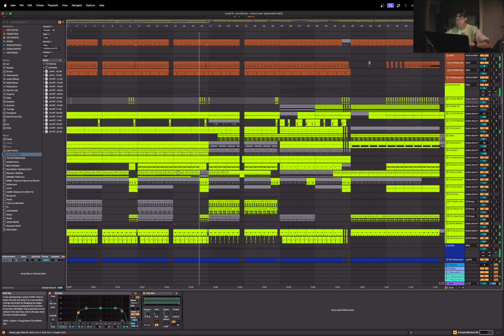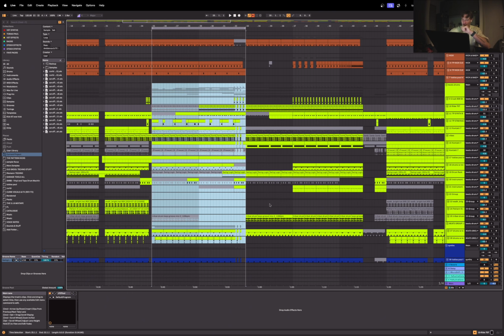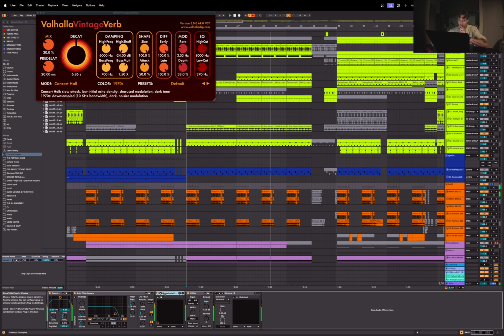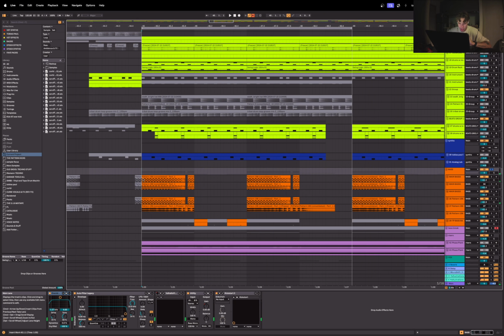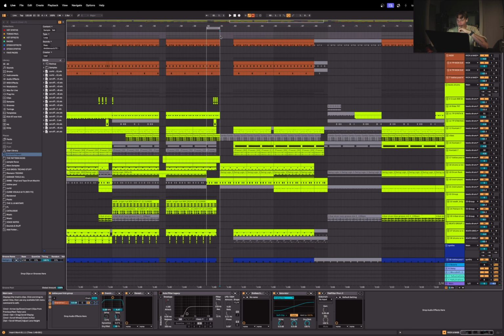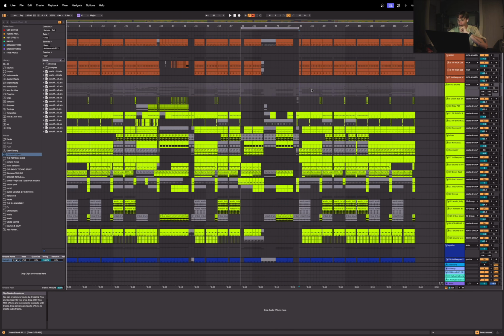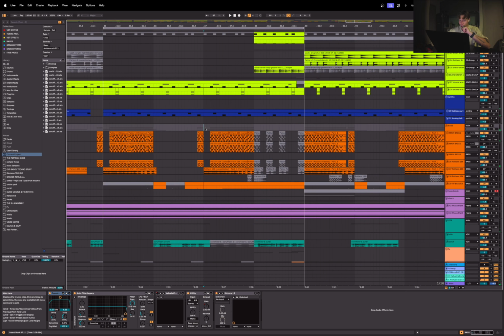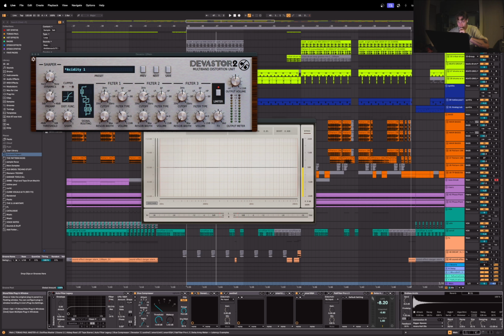BASS HOUSE ON STEROIDS? 🫨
A highly requested breakdown of my track MOVE OVER with legend scrufizzer.
TO CLARIFY: I USE BOTH FL STUDIO AND ABLETON, I LOVE BOTH HAHA
Hit me up with what you want to see from me next :)